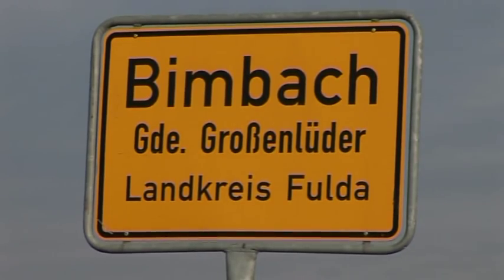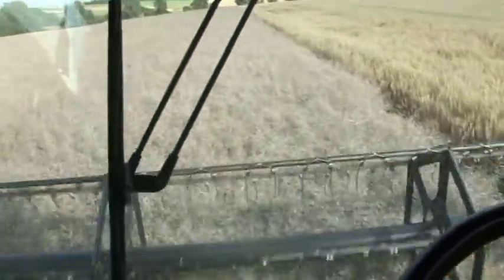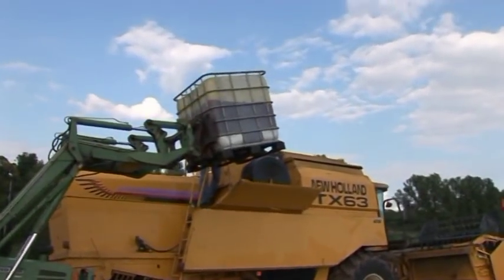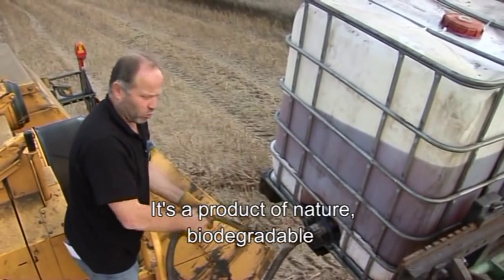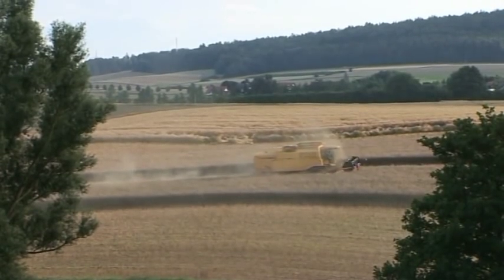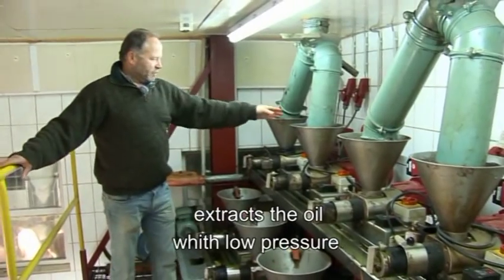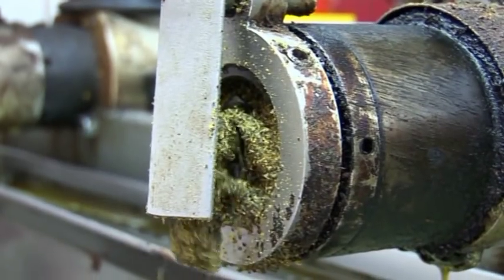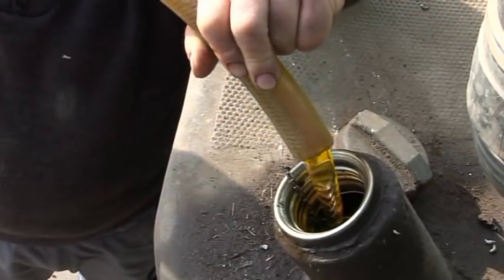Fuel from Rapeseed - Bimbach Oil Mill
Fuel - Cold Pressed
Bimbach Oil Mill

The Bimbach Oil Mill (Bimbacher Ölmühle) in Großenlüder (county Fulda) is jointly operated by farmers Winfried Schlitzer, Dirk Döppner and Guido de Beisac. The mill processes rapeseed from about 300 acres of land a year. The transportation distances between the fields, the mill and the customers are minimal - the fuel is produced locally and it is used locally. Most diesel engines can run on rapeseed oil, but they will require a change of gaskets as well as the installation of a fuel heater, because rapeseed oil becomes viscous when cold. The farmers run their combines and tractors on rapeseed grown on their own fields and processed into oil in their own presses. The oil mill is also contracted to produce rapeseed oil for a block heating station and delivers its oil to an agricultural contractor.

This film is part of the DVD "Bioenergy in Hesse" by the Bioenergy Initiative of Hesse
Directed by Michael Schlag, Butzbach / Germany